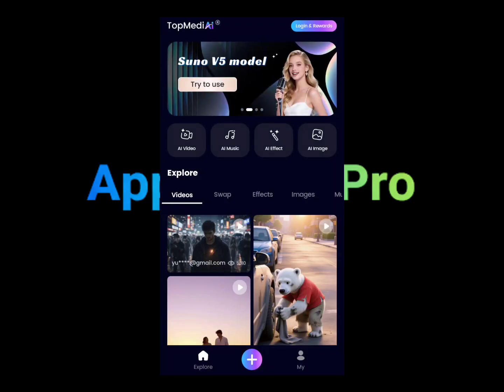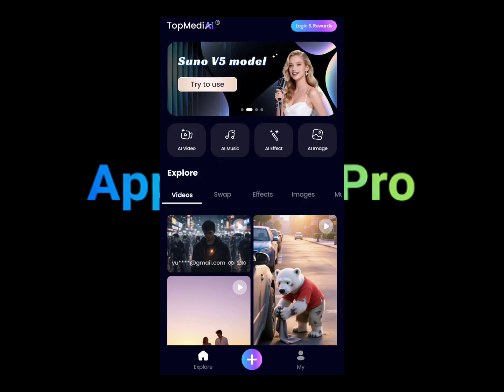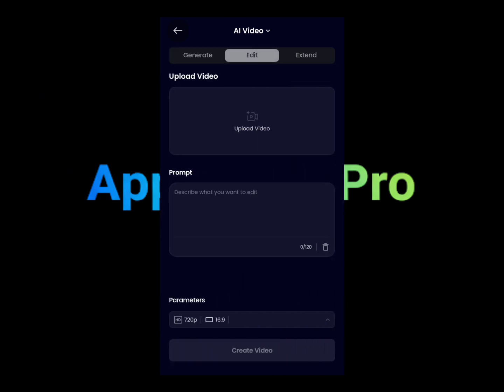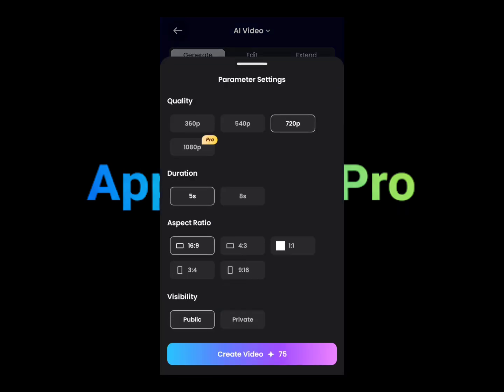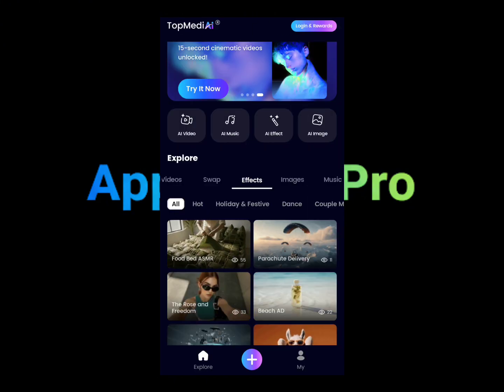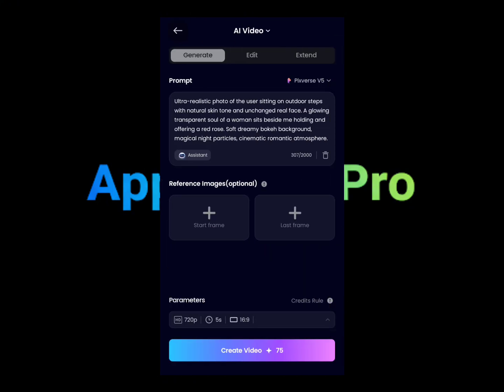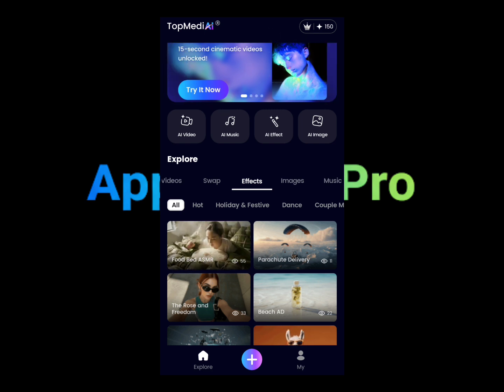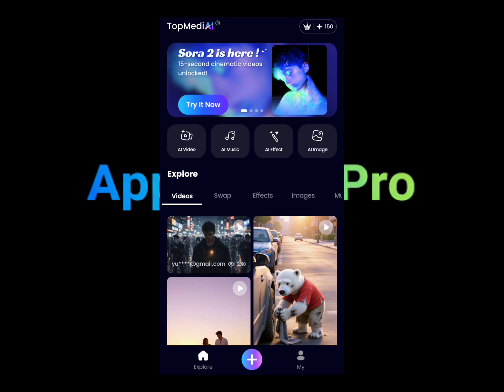TopMediai Ai App how to use